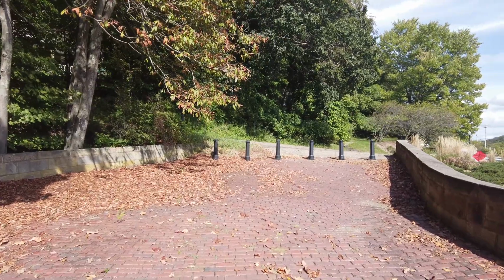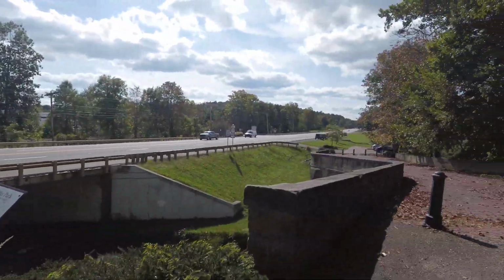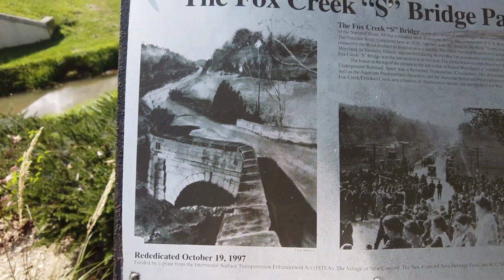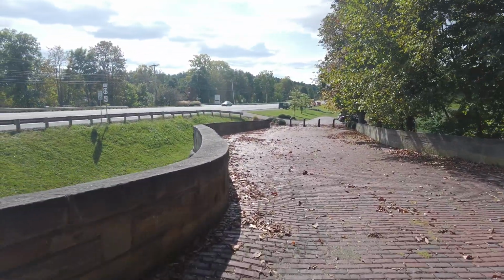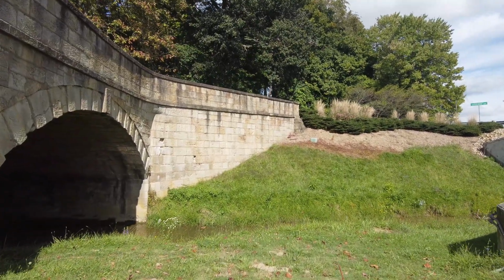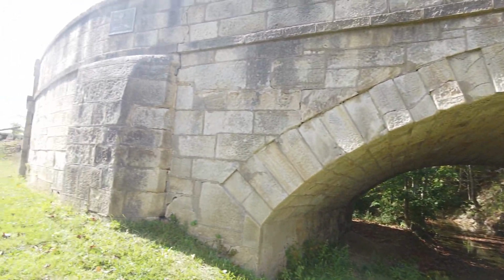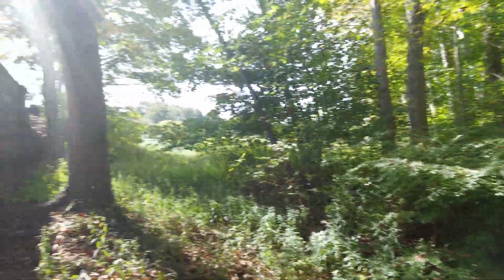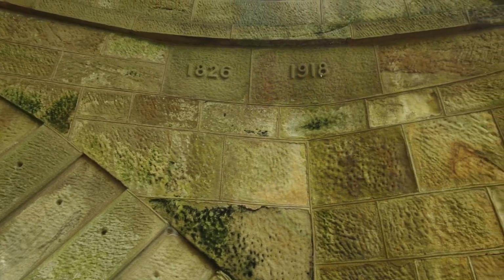Exploring the Historic S Bridge on the Old National Road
Step back in time and discover the rich history of the Historic S Bridge on the old National Road. One of the few remaining S-bridges along the route, this iconic structure also served as a refuge for runaway slaves. Join us on a journey through time and uncover the hidden stories of this historic gem